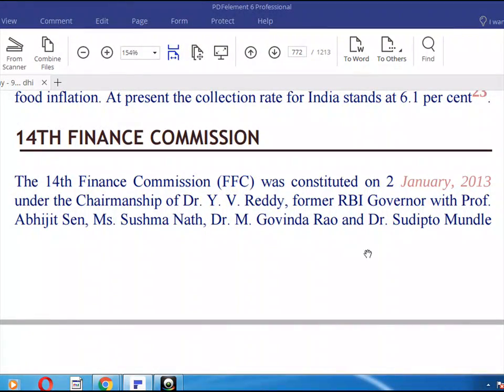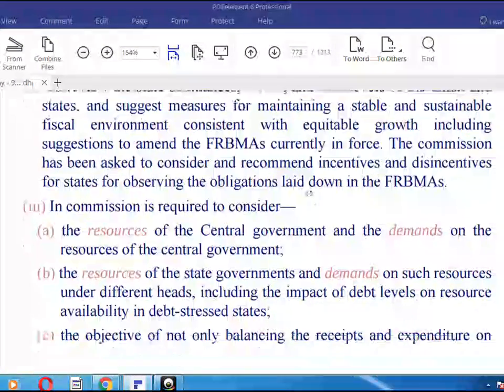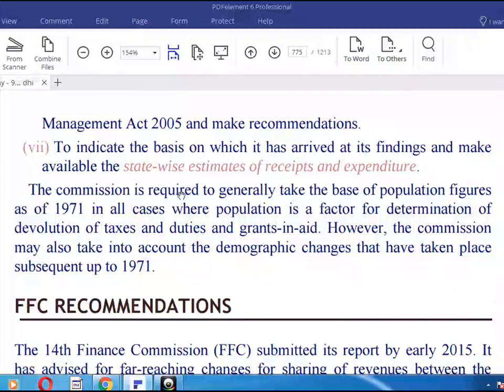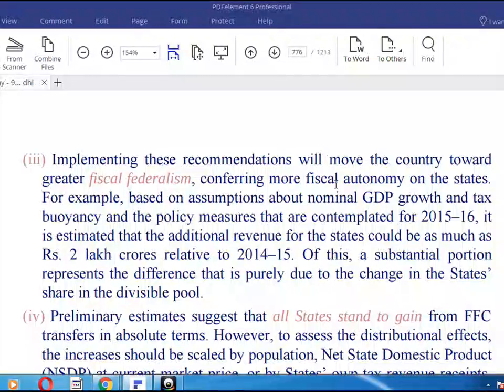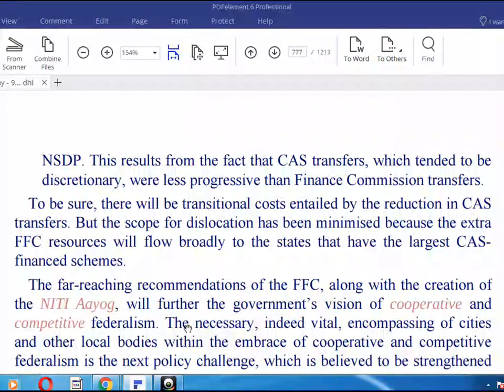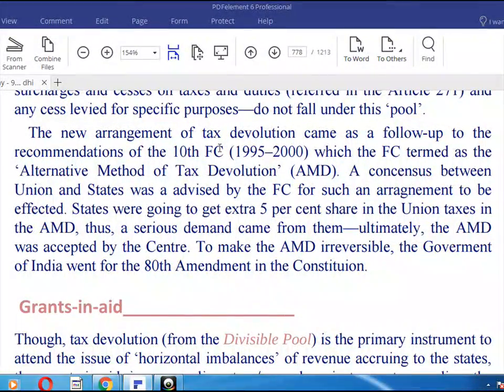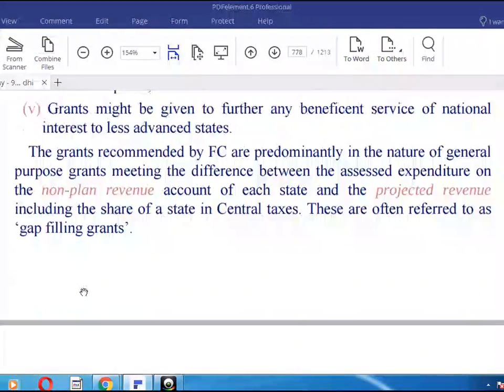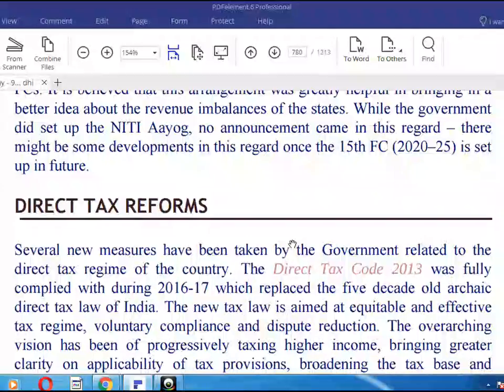indian economy RAMESH SING full book discussion,ch-17 tax structure in india p-4